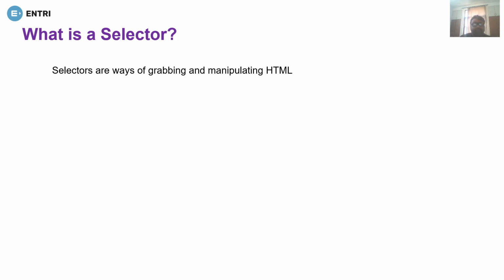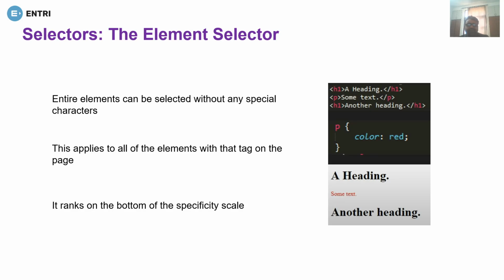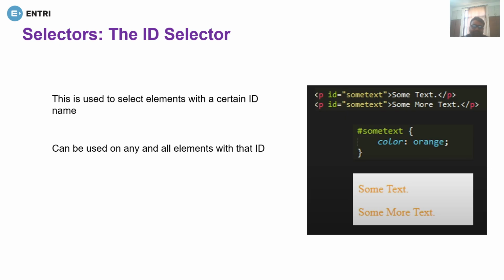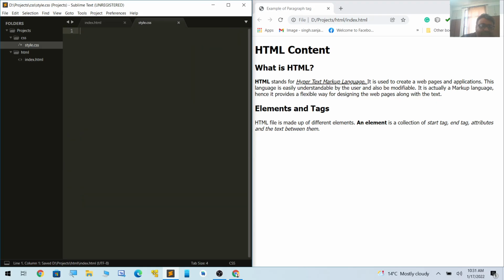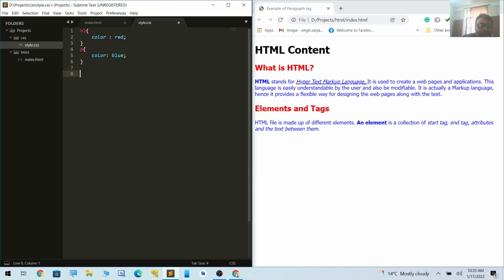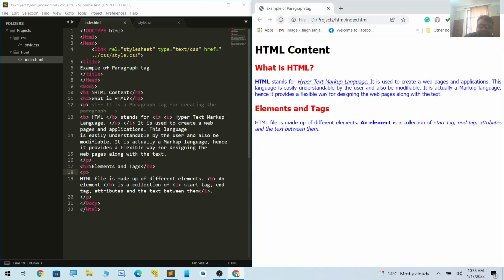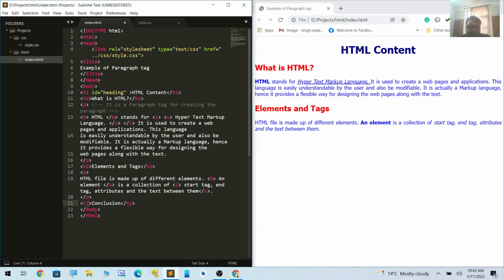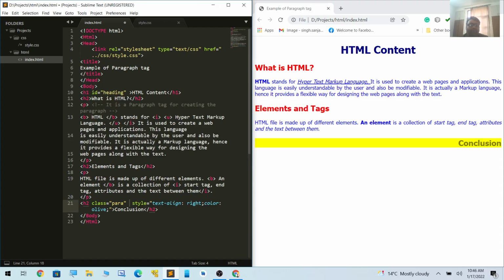Day-02-CSS Basics Selectors by Saurav Ghosh Hajra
Mastering CSS starts with understanding Selectors!

We cover the three main types of selectors you need to know:

Element Selectors:

Class Selectors (.): Reusable styles for multiple elements.

ID Selectors (#): Unique styles for specific elements.

By the end of this tutorial, you'll know exactly when to use a Class versus an ID.